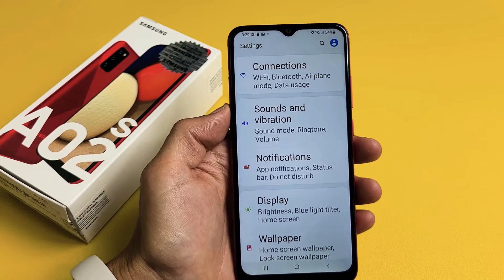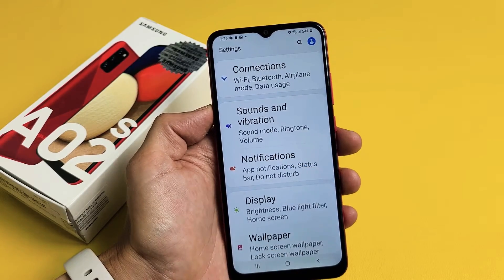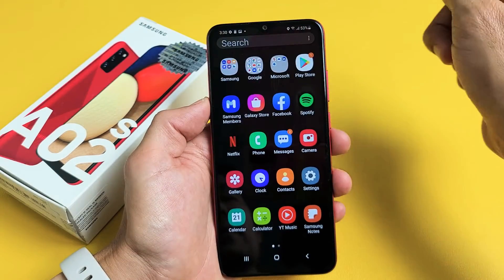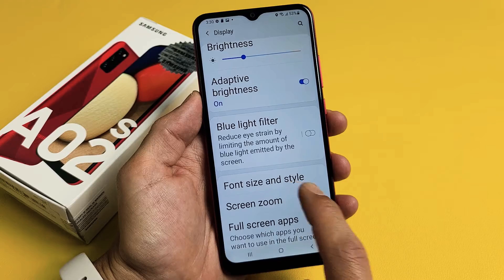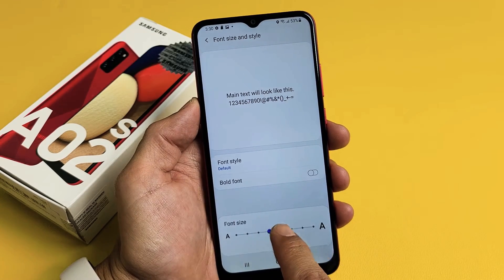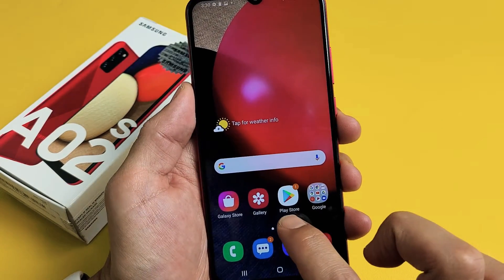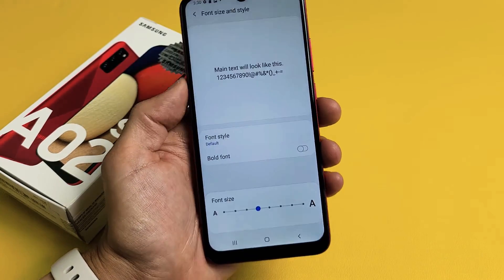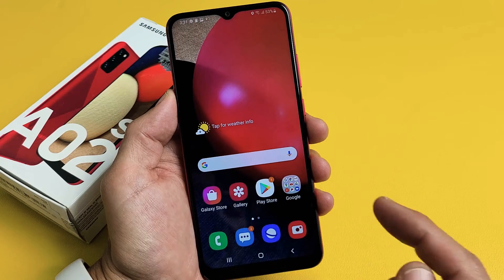Galaxy A02s / A02: How to Change Font Text Size & Font Style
I show you how change (increase or decrease) the font text size and font style on the  Samsung Galaxy A02s (should be same for A02). Hope this helps.